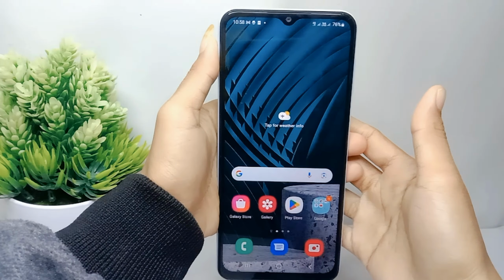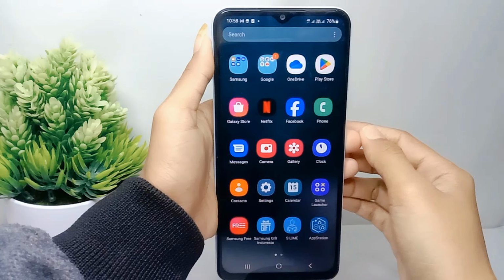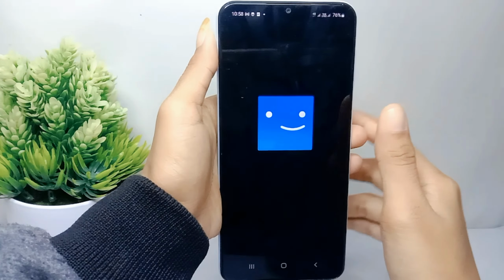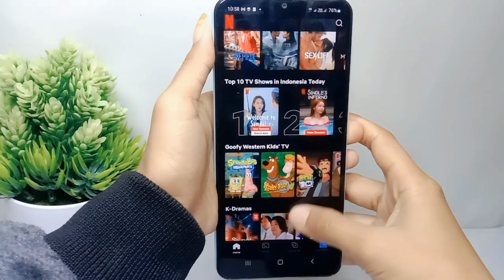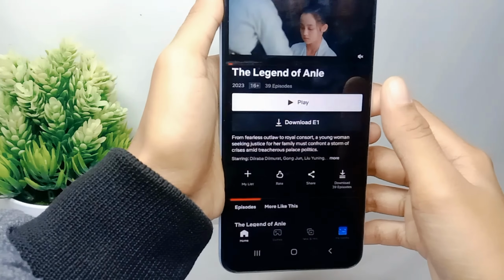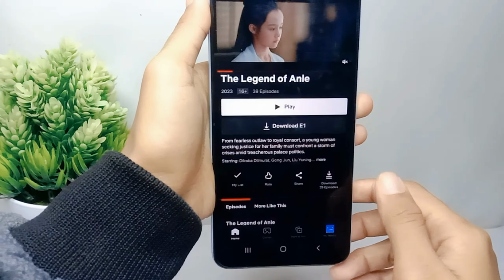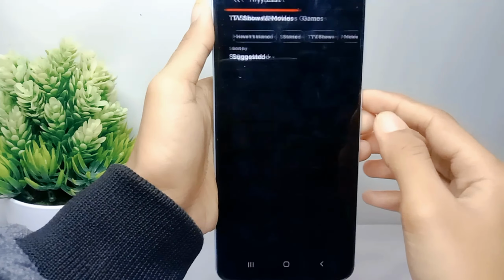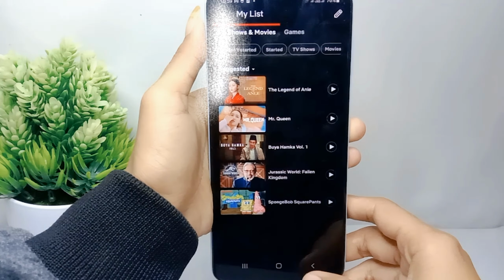How To Add Movie To Your List On Netflix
This tutorial deals with search:
add movie to your list on netflix
how add movie to your list in netflix
how to add movie to your list on netflix app